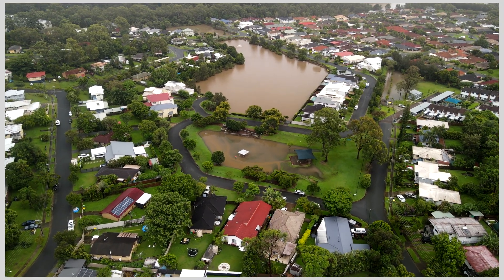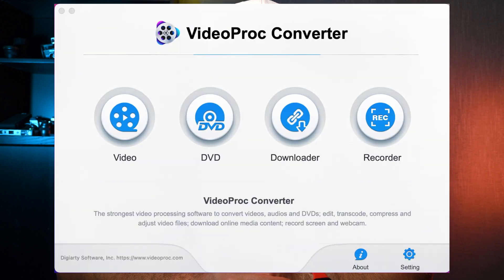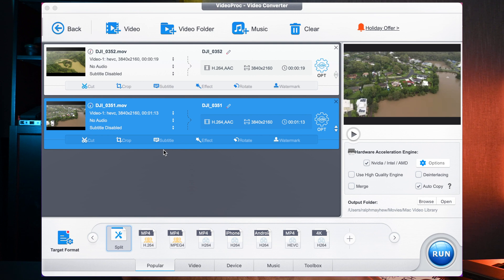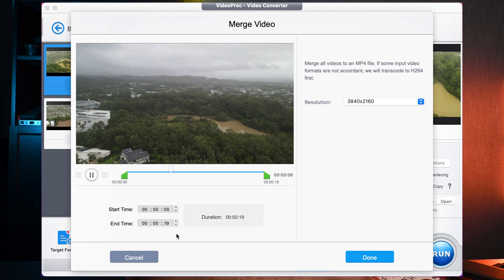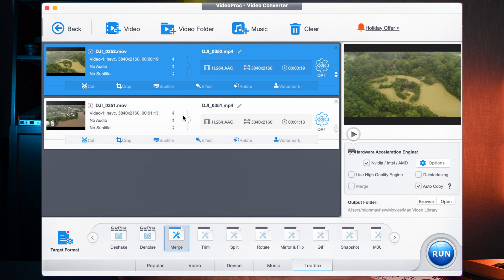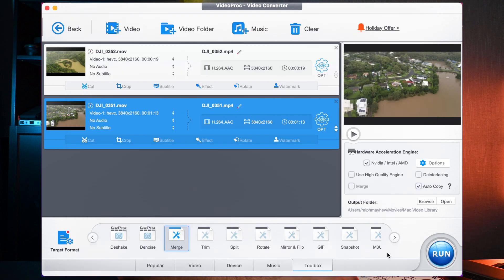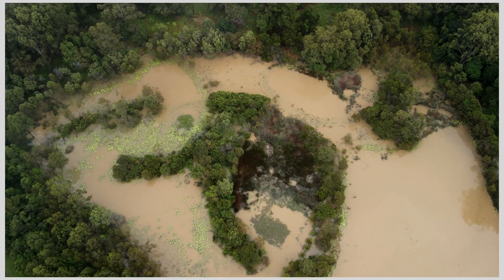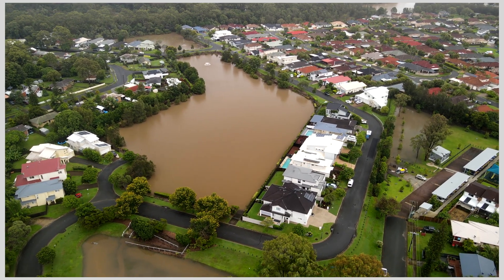How to Combine Video Files (2025)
In today's video tutorial, we will be discussing how to combine video files using the merge tool in Videoproc Converter's edit function. Combining multiple video files can be helpful when you want to create a longer or more comprehensive video without having to manually stitch together each file. So let's get started!

Timestamp
0:00 Merge function introduction
2:35 Step 1, import one or multiple video files that you want to combine
0:48 Step 2, (optional), adjust the video order, set the ideal output format/resolution/aspect ratio/etc.
0:54 Step 3, select 'Merge' in the toolbox
1:31 Step 4, click 'RUN' to start the merging process